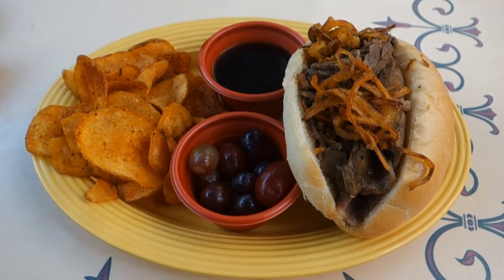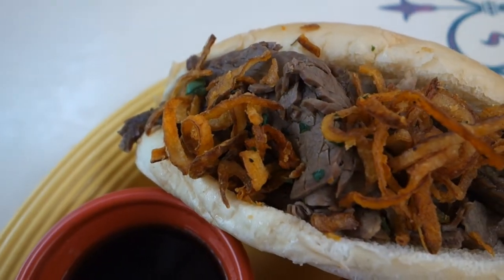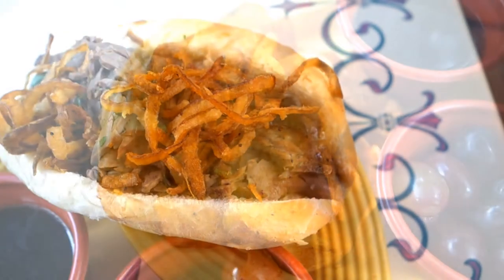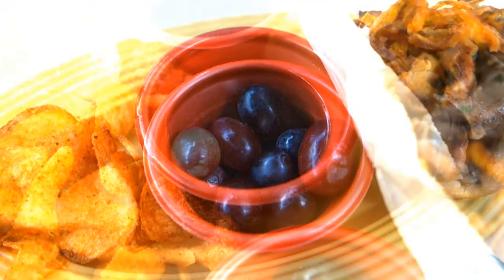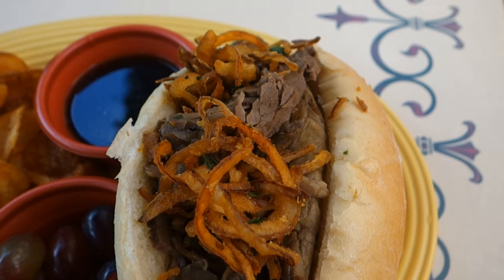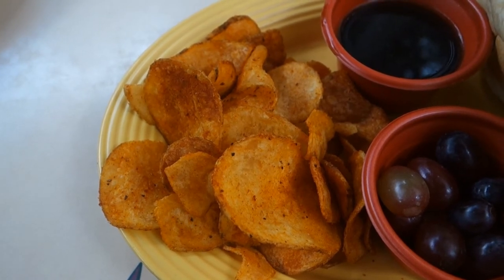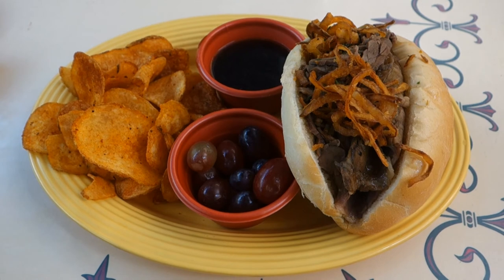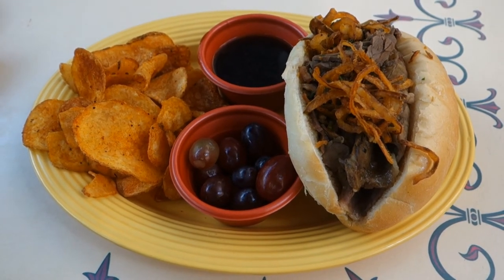Disneyland Dining Review - French Dip Sandwich from French Market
Quick review of the French Dip sandwich from French Market in New Orleans Square at Disneyland. Available on the lunch menu for $13.49.

For the most up-to-date Disneyland and Walt Disney World dining menus and tips on how to beat the crowds at the parks